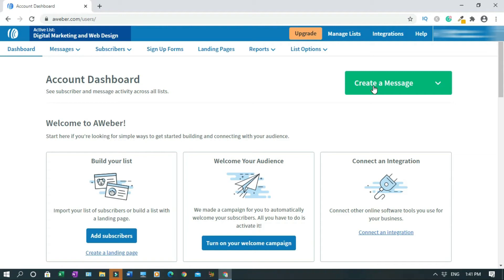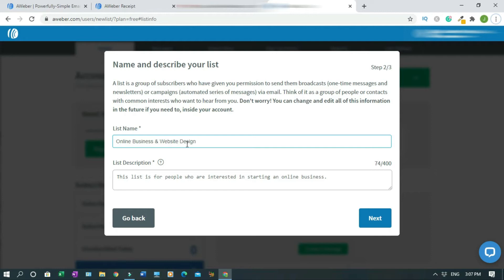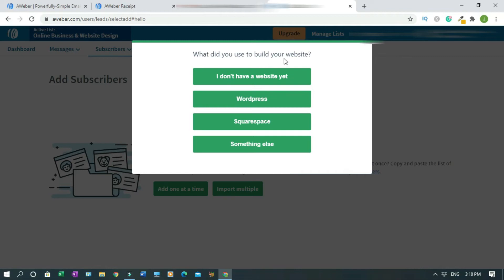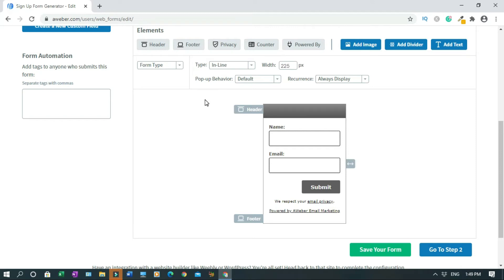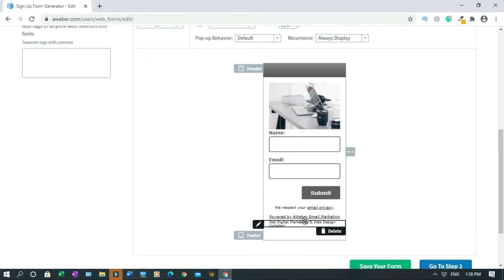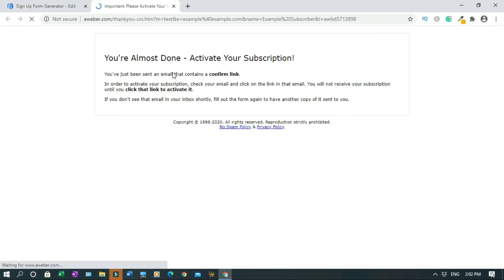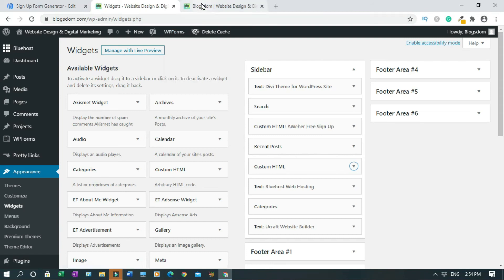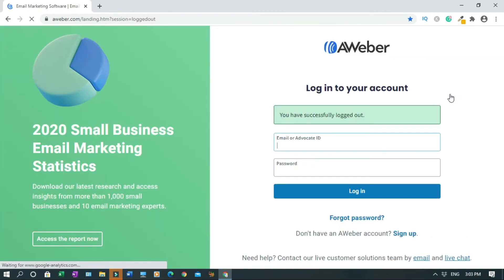AWEBER SIGN UP FORMS: How to Create an AWeber Email Sign Up Forms and Connect to a Website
AWeber email signs-up form tutorial for beginners. This tutorial shows how to create an AWeber email sign-up form and connect it to a website. Use the Javascript code for a WordPress website and HTML code for any website like Wix, Squarespace, Weebly, Builderall etc.

AWeber has a free plan to help beginners start an online business. But I will advise you NOT to use the free version for too long. Because the free plan has an email list limit to one only. If you plan on promoting one and or a specific niche, that is fine.

GROOVE FUNNELS FREE PLAN & LIFETIME PLAN (One Time Payment)👇🏼

- Create 3 full websites for free
- Sell unlimited products for free

Thanks for taking the time to watch this video.